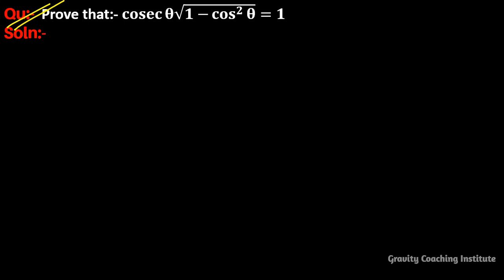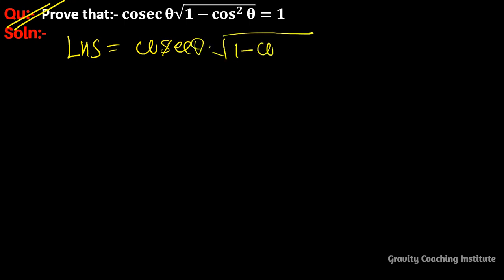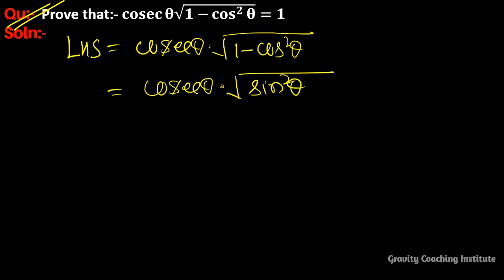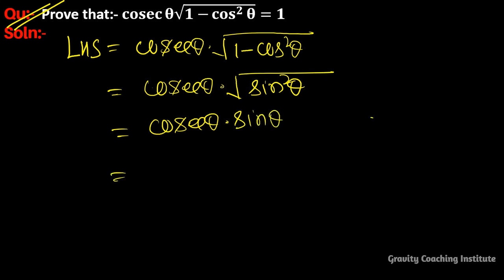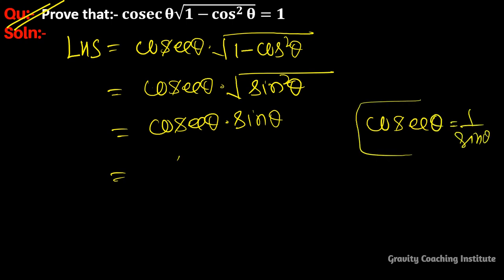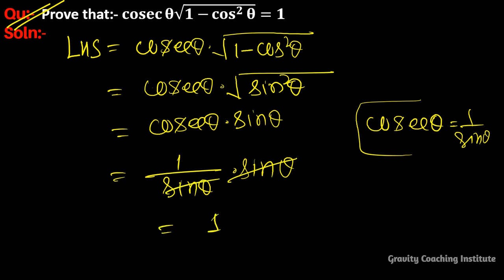Q13 | Prove that cosec⁡θ√(1-cos^2⁡θ)=1 | prove that cosec theta into under root 1 - cos square theta